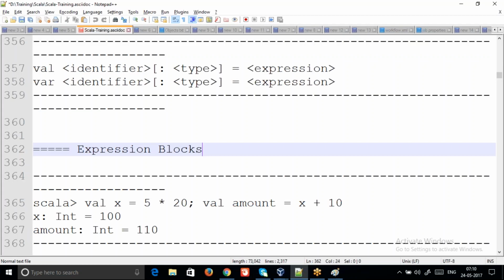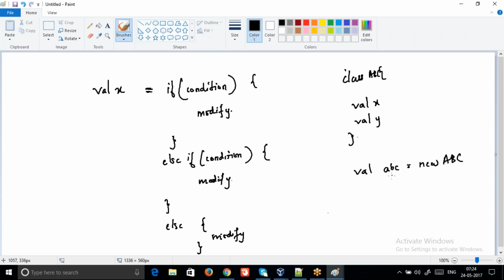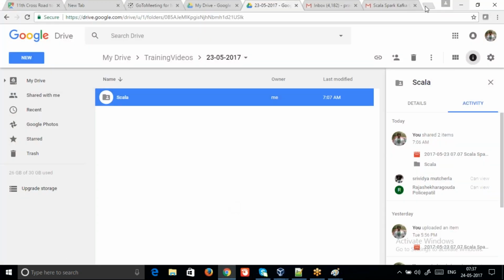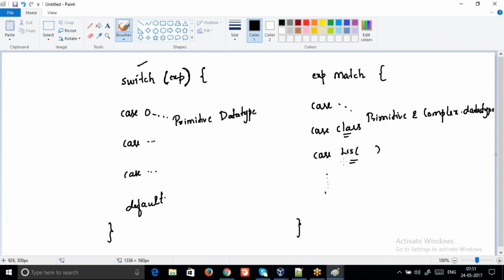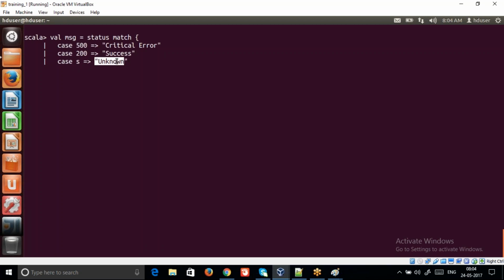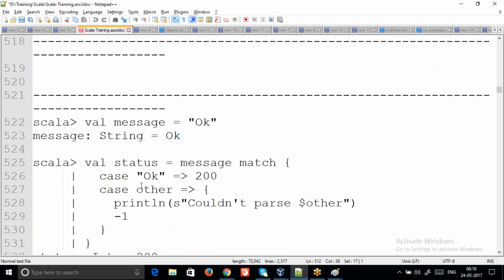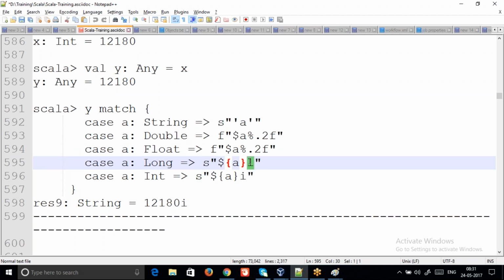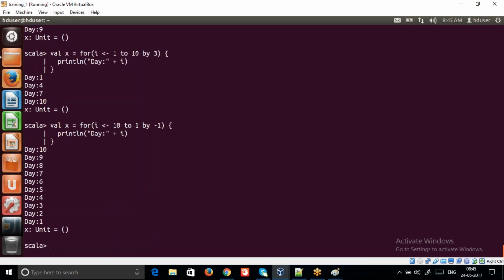3 Scala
Expression blocks;Statements;if else expression;Match expression;String Interpolation;for loops